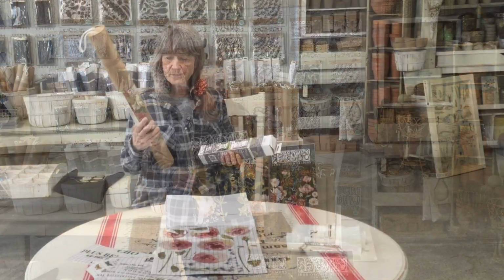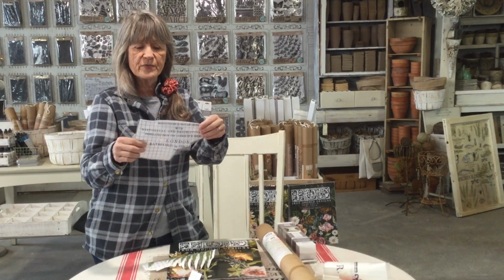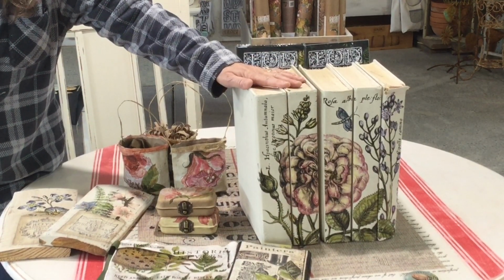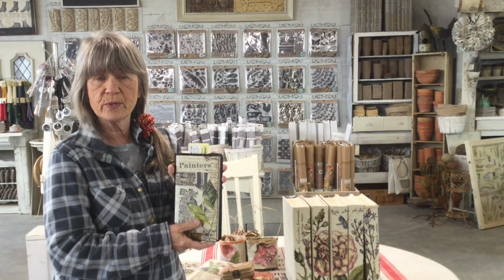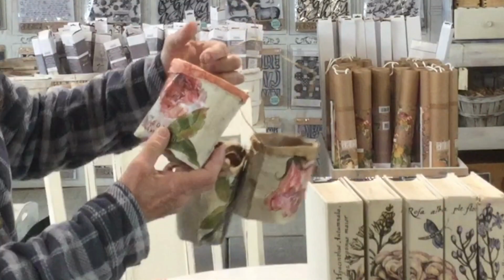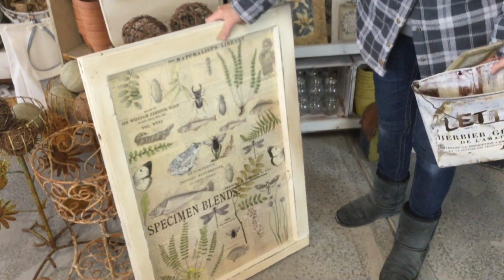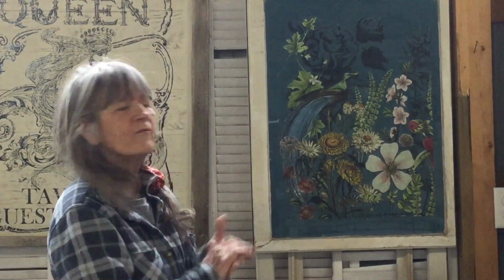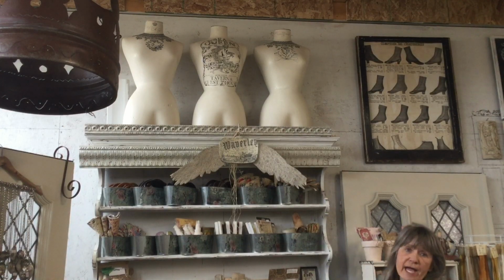Carmen's Curious Idea: Use Transfers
In this video I explain some of the pros, cons, and what I love about using Transfers. I also show you several project ideas you can do with transfers, and their limitations.